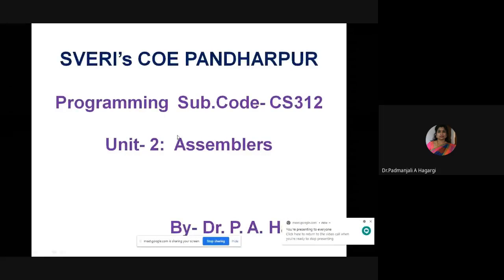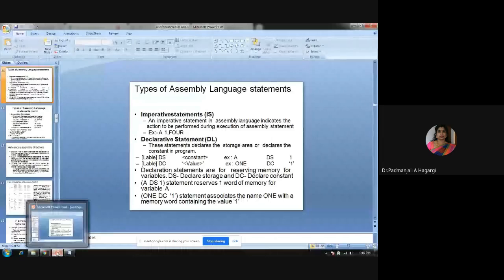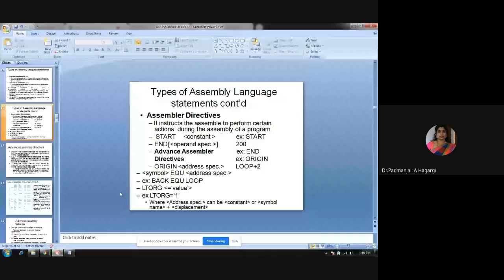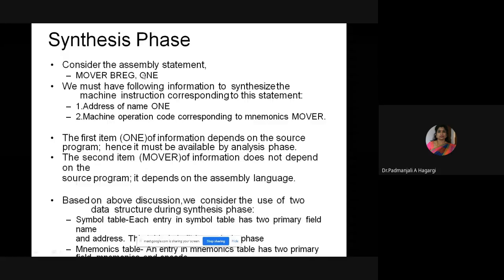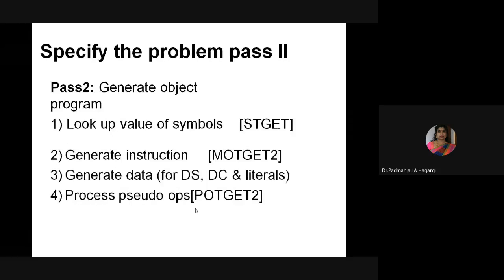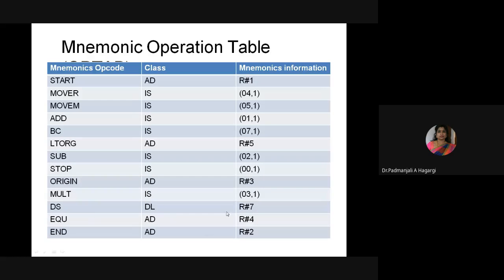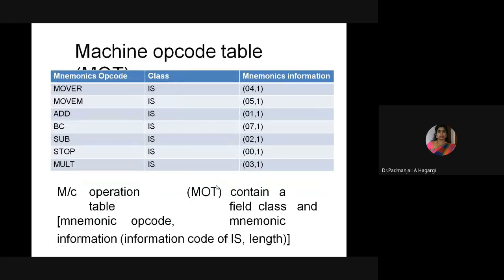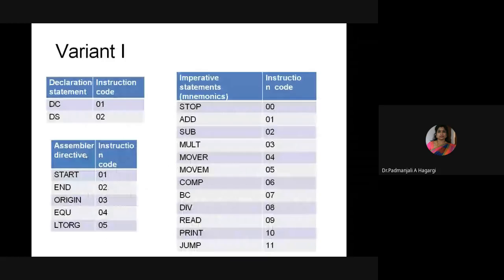SP Lecture 8 by Dr.P.A.Hagargi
hxp yjwa csz 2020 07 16 at 00 38 GMT 7